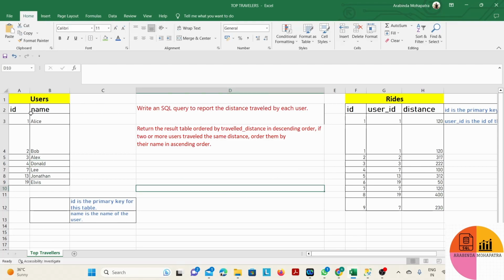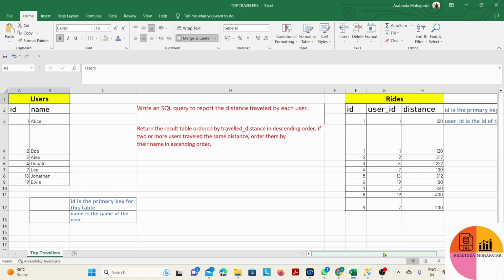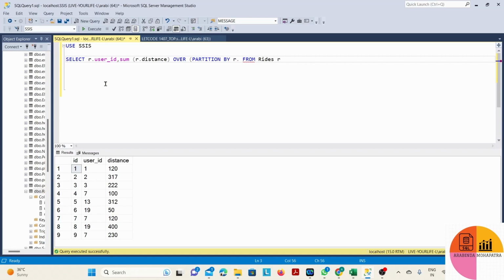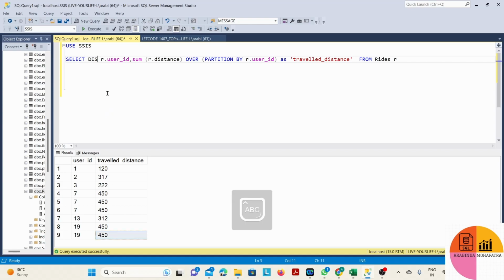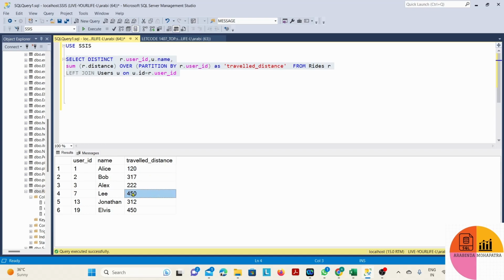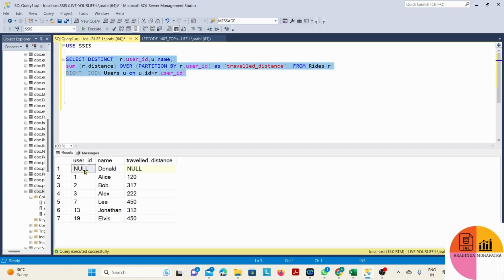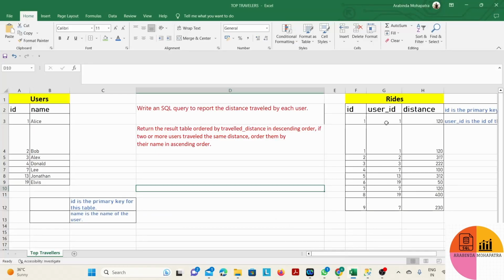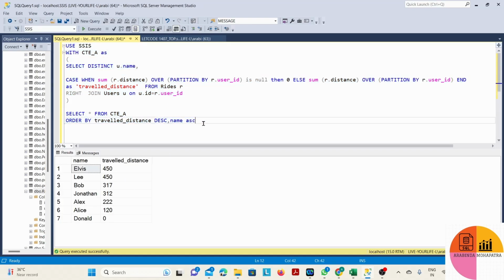Distance travelled by each user||Letcode SQL Intreview Question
--Write an SQL query to report the distance traveled by each user.

--Return the result table ordered by travelled_distance in descending order, if two or more users traveled the same distance, order them by their name in ascending order.